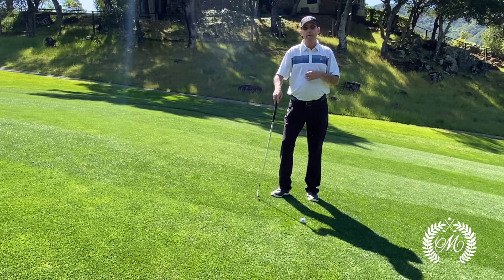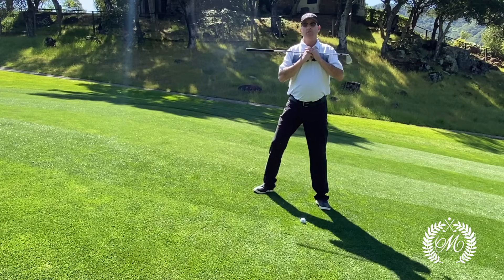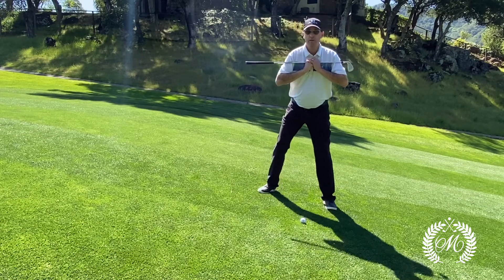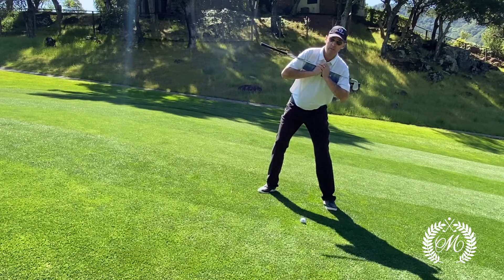At Hole Golf Tips #6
MCC Director of Golf Ken Doherty demonstrates proper technique when hitting a shot with a downhill lie.